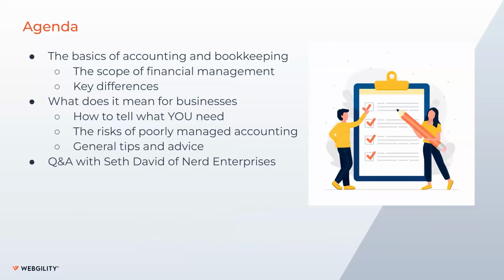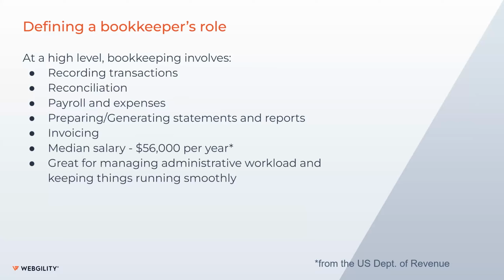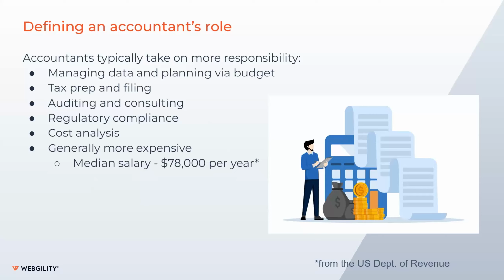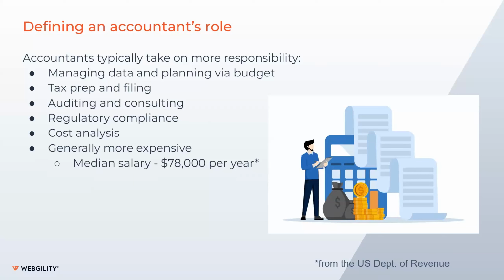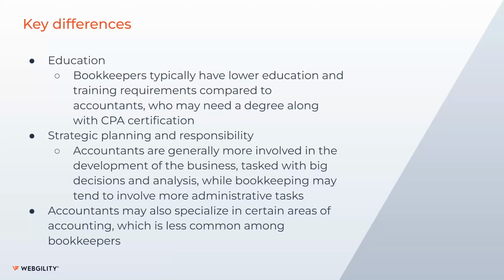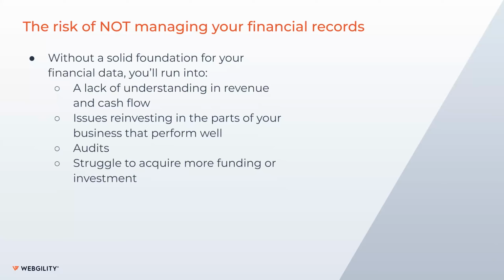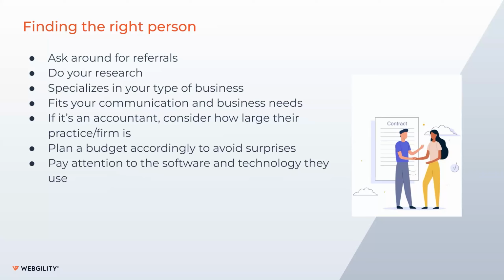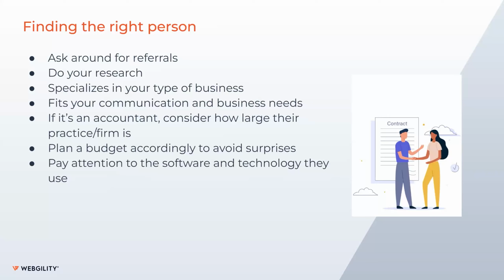WEBINAR - Accountants vs. Bookkeepers in Ecommerce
Join John May and Seth David live as they talk about the fundamentals of accounting and bookkeeping in ecommerce, and how they affect the growth of your business.

They dive into the key differences between accounting and bookkeeping, including responsibilities and costs, and how you can make the most of what you've got to scale your online presence.

Ending with a thoughtful Q&A, they answer questions directly submitted by participants.

To learn more about how Webgility can help you manage and secure your paper trail in Ecommerce, head

Seth David is an accounting expert who has tons of experience helping bookkeepers, accountants, and business owners manage their books for the future, and you can check him out